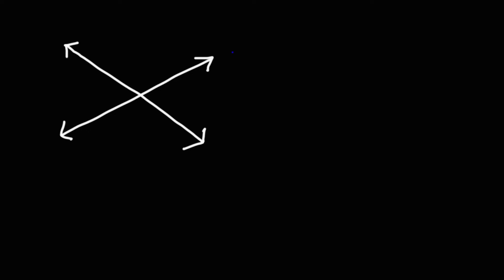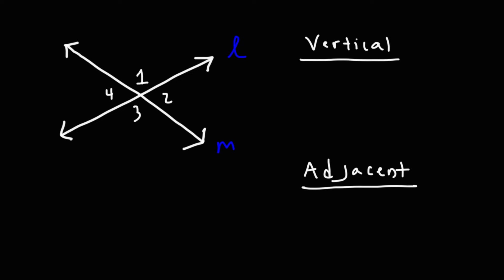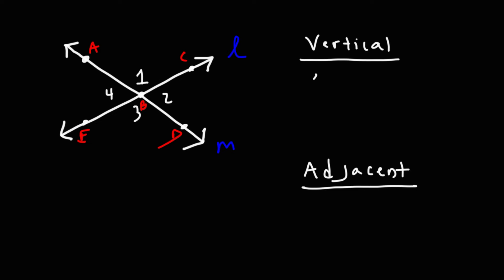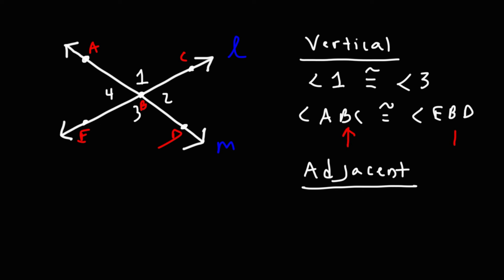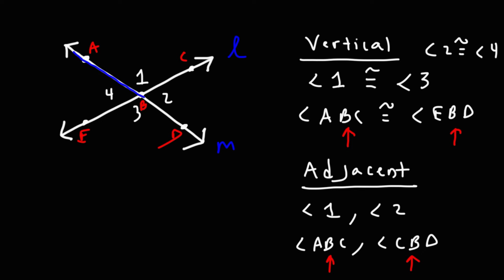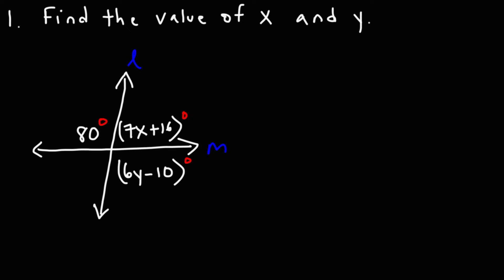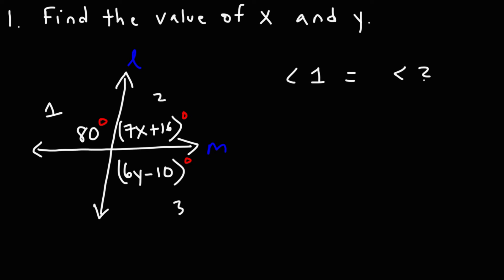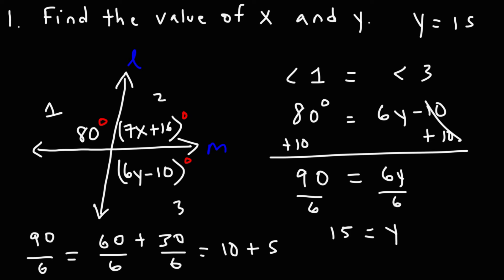Vertical Angles and Adjacent Angles - Geometry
This geometry video tutorial provides a basic introduction into vertical angles and adjacent angles.  Both angles share a common vertex.  Vertical angles are congruent and exist across from each other.  Adjacent share a common ray and may form complementary angles or supplementary angles.